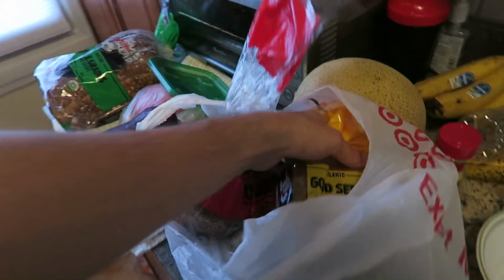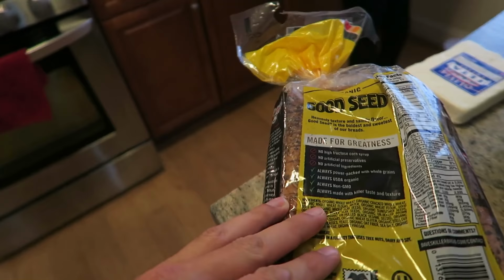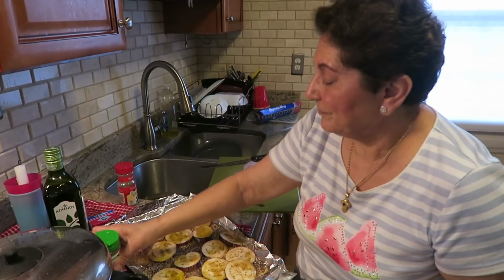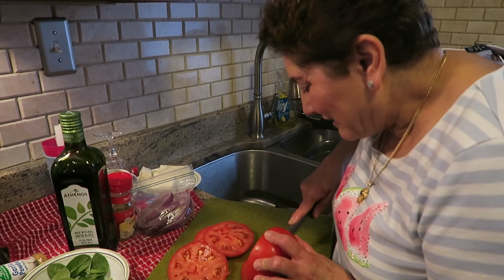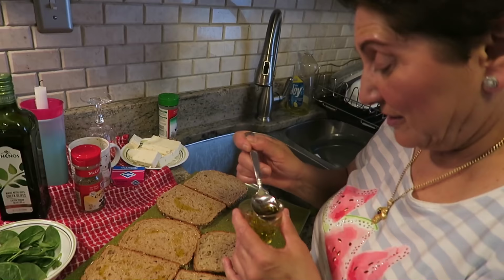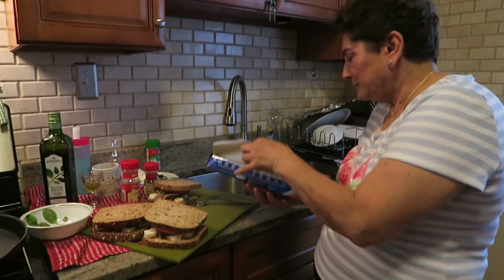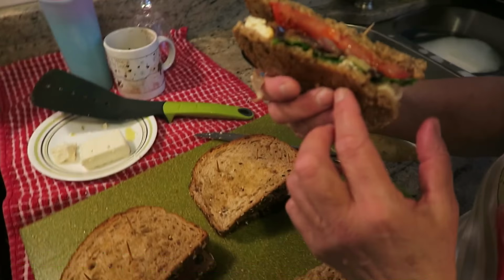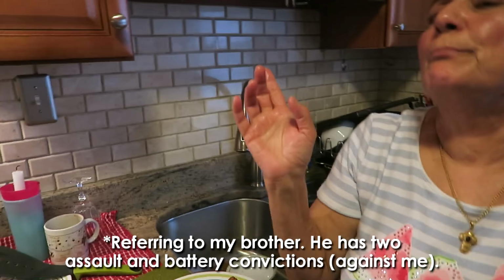Angelo's Mom Makes Eggplant Feta Sandwich w Dave's Killer Bread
I wanted to make a recipe with Dave's Killer Bread, a healthy, organic bread made by Dave Dahl, who spent 15 years in prison. So my mom came up with an eggplant, tomato, onion, basil, spinach, feta cheese, and olive oil sandwich that you bake. Thinking about it now, I would add hot sauce and avocado. But it was quite good and relatively healthy for a sandwich.

My mom also talks about her mom making bread in a stove oven outside in Greece.

FlyingOverTr0ut: A YouTube channel where apes evolved from men?! Filmmaker behind Angelo's Mom™, guy who hates Annandale.

I'm Angelo, creative director here at FlyingOverTr0ut. I also make sketches, commercial parodies, music videos, short films, drama, 9 hour videos of me sleeping, and videos about my easily confused Greek mom.

I'm always trying to come up with new videos and have collaborated with The Angry Grandpa, Maddox, Shoenice, TJandFriends, iMustDestroyAll, Chris Stecker, Tim and Eric, AfterPrisonShow, and others.